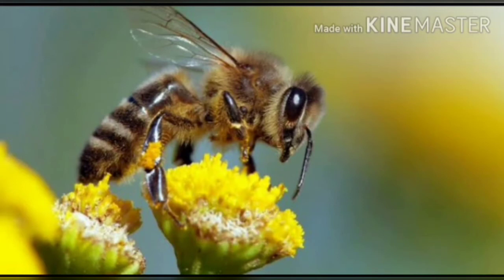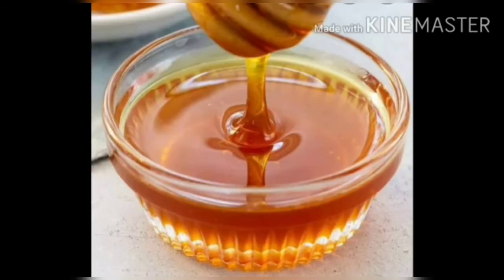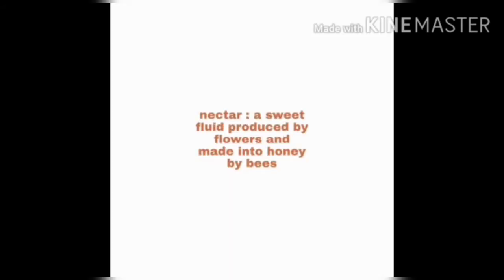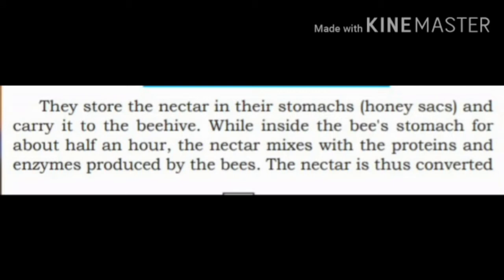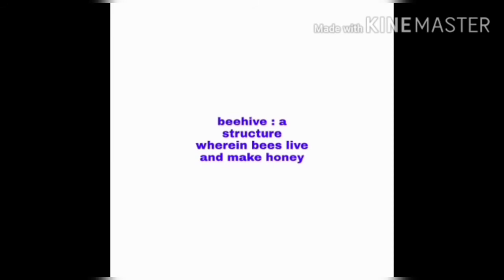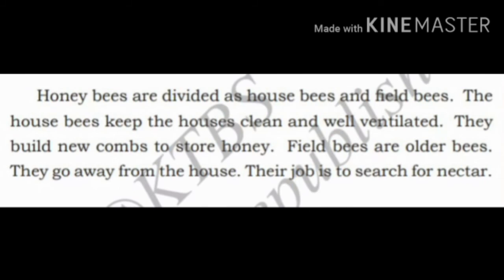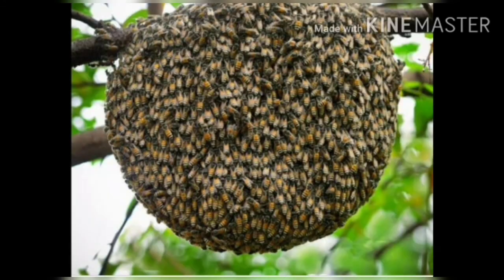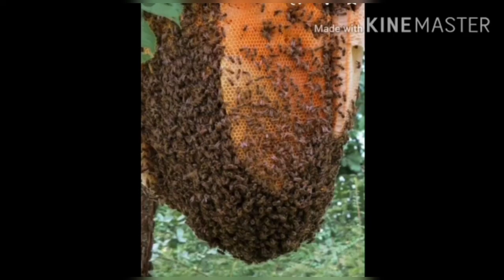Karnataka state syllabus 6th std English Unit-3 'How do bees make honey'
Learn with Arumugam 6th std English Language